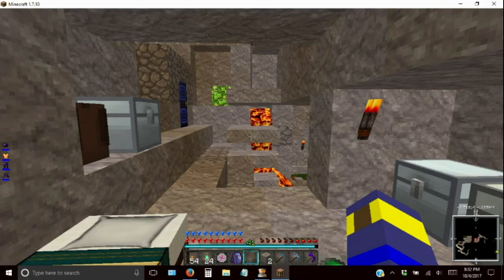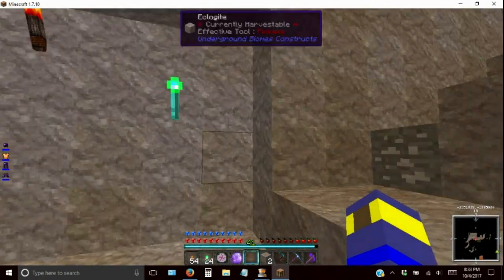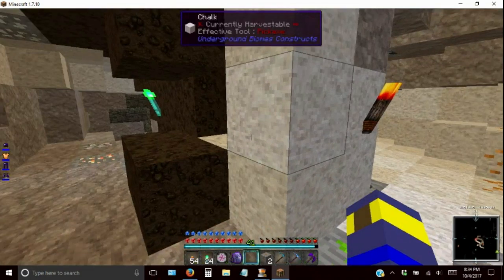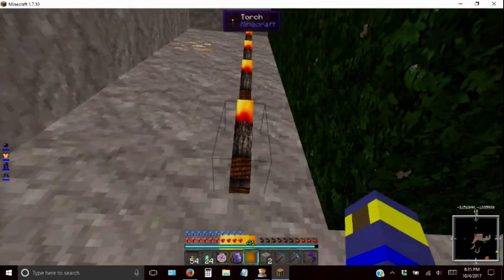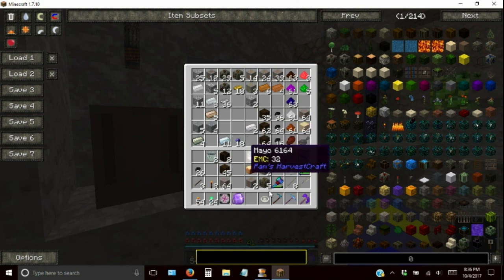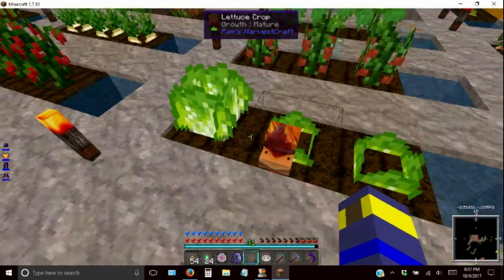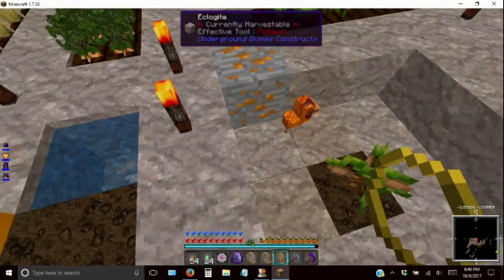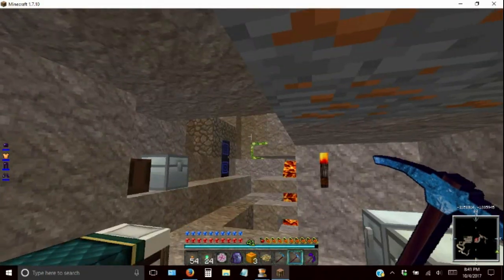Crappy Let's Play part 3